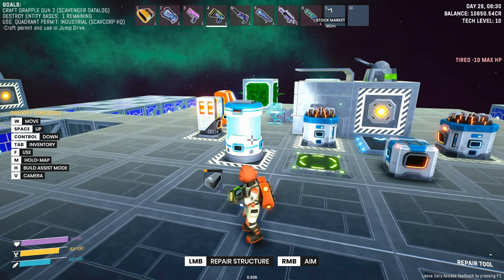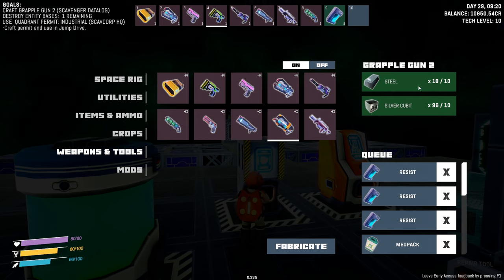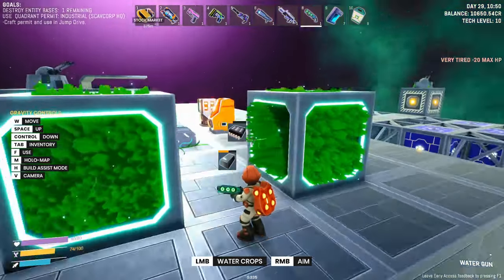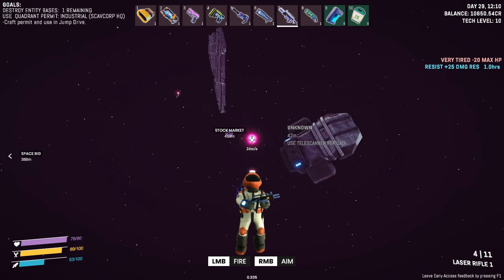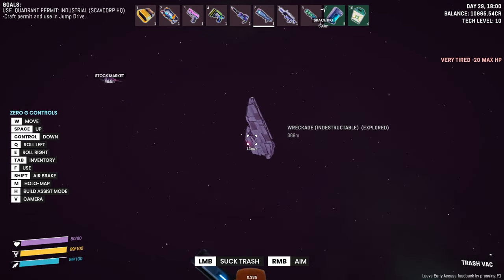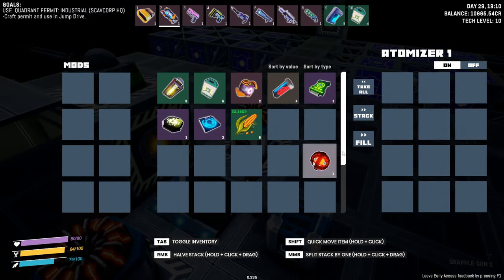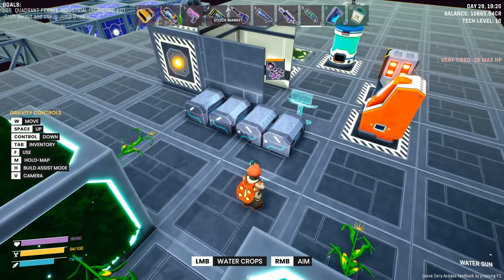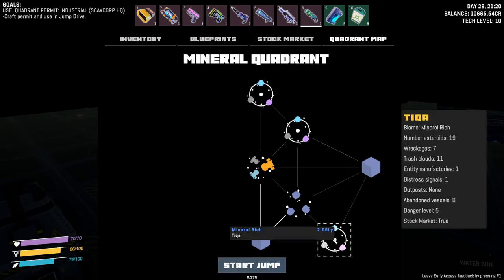So Long, Nanofactory!! 😸 | Let's Play Space Trash Scavenger s01 e13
I've been following Space Trash Scavenger for over 2 years now.
It's finally in Early Access so let's jump in!!

Game Info:
( this link let's Paradox know Glidercat sent you 👍
►Discord (tell 'em Glidercat sent you!

Grab your jetpack and explore procedural asteroid fields, derelict spaceships and abandoned outposts. Build your Space Rig to process scavenged trash. Craft, trade and fight your way to success in this interstellar, open-world survival sandbox.